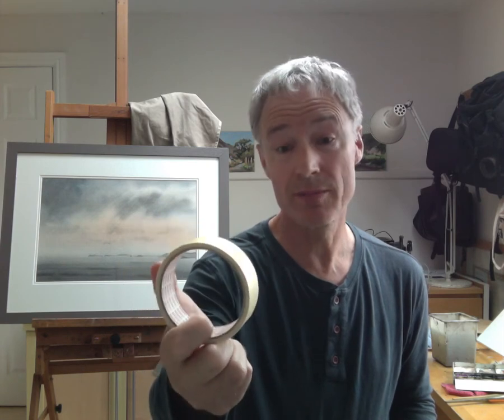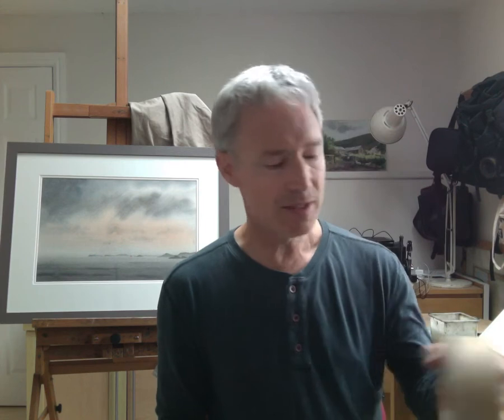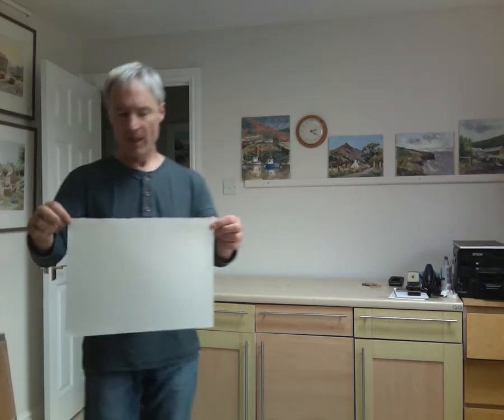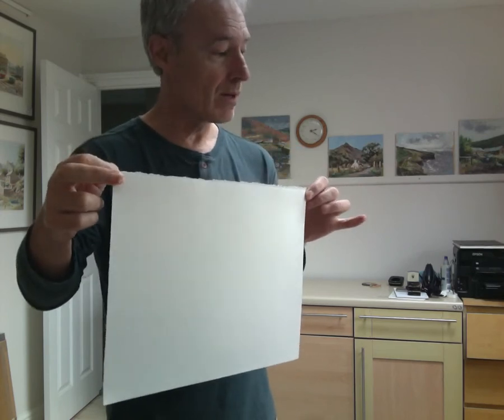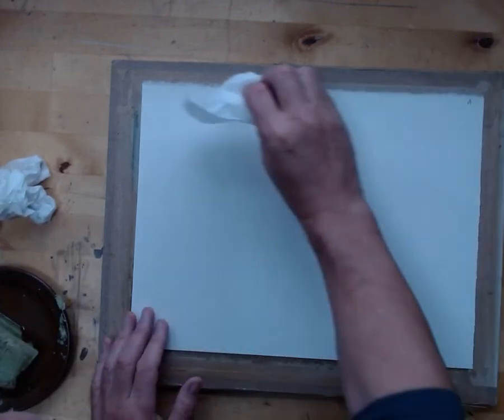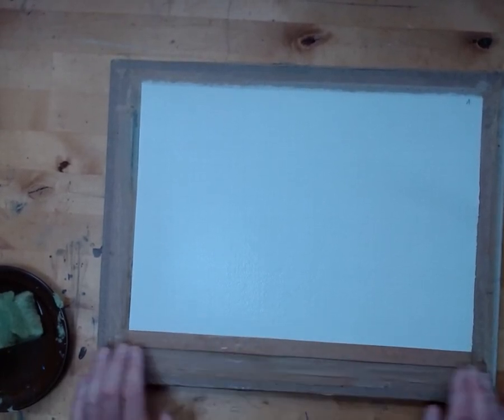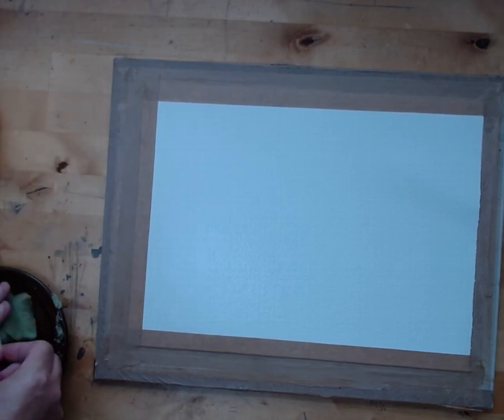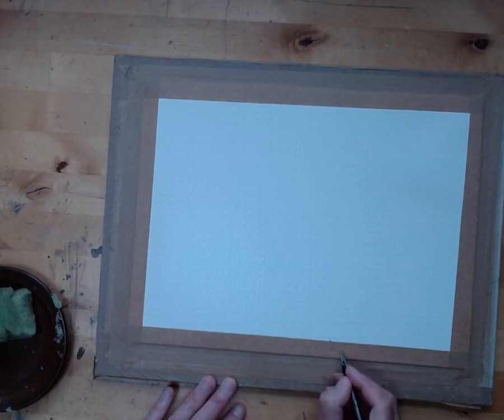stretching watercolour paper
My method for stretching watercolour paper